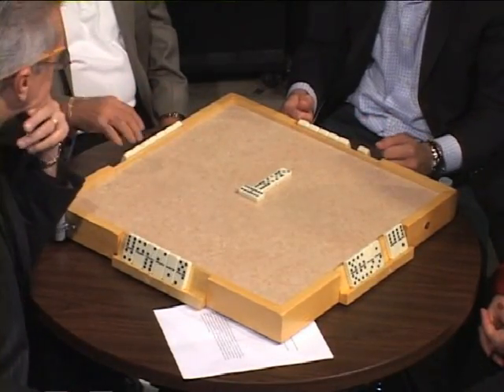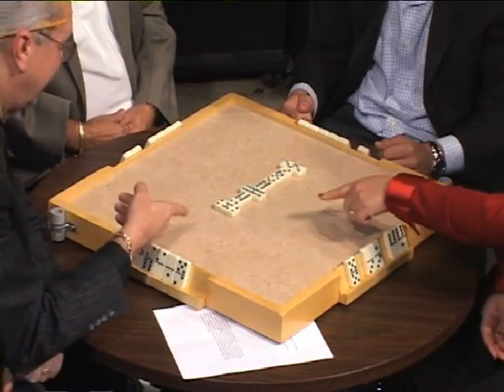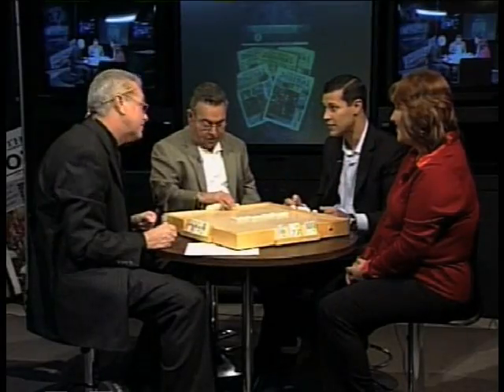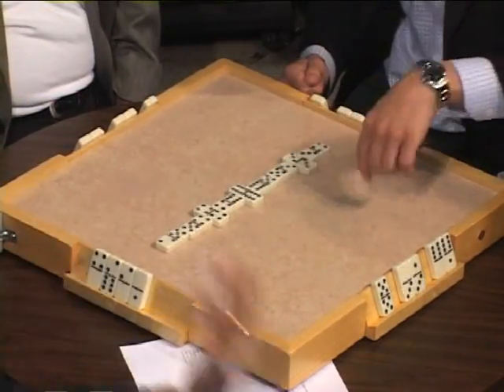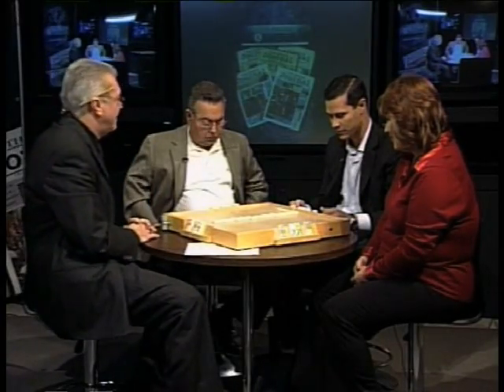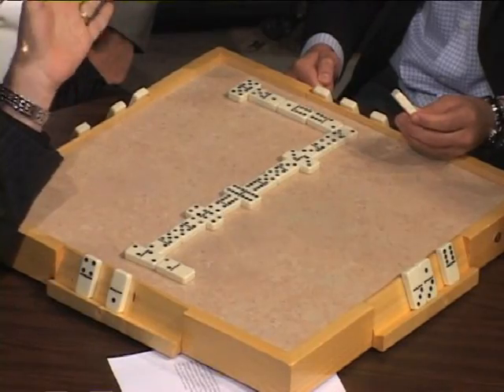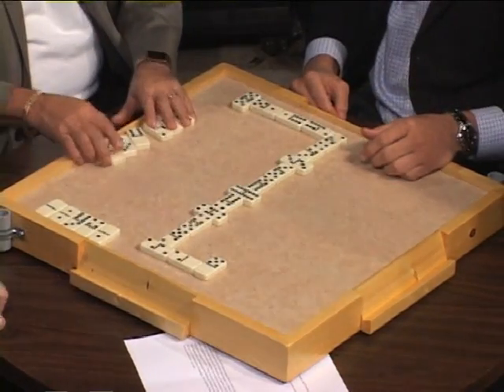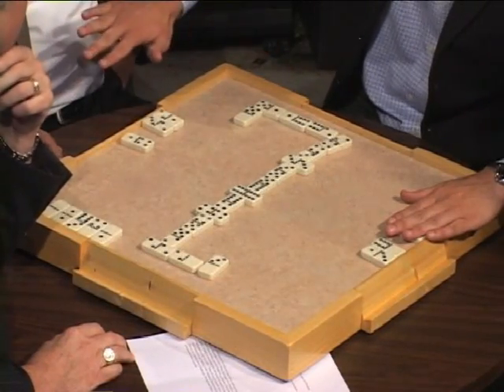Dominoes 12-18-08 Part2